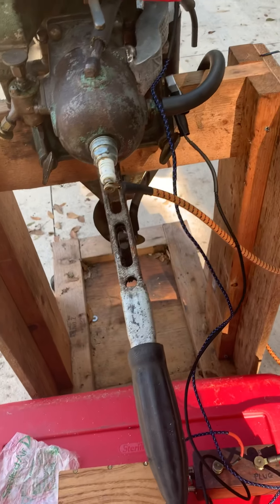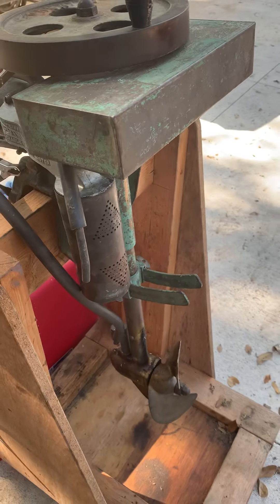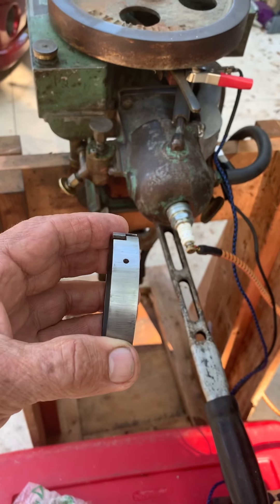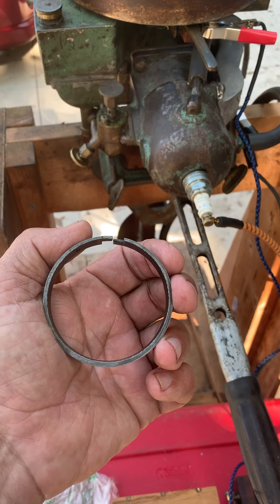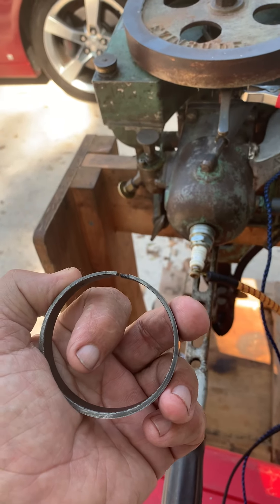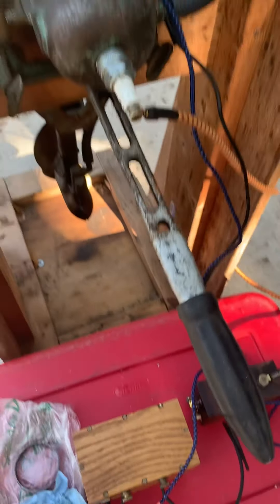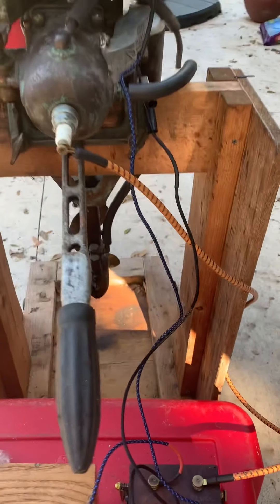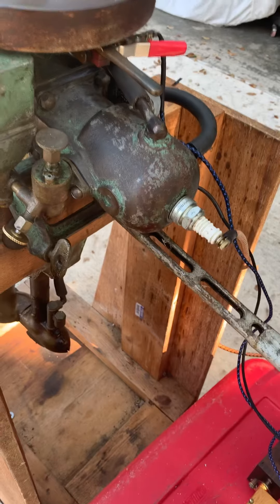1913 Evinrude Row Boat Motor - New piston ring - First runs.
Engine was hard to start with significant blow-by when I purchased it. A good friend, Dan Anderson took the cylinder and had it trued and honed for me. Next was a new piston ring. Naturally there are none available. Unobtanium!  So, nearby I have the luxury of doing business with a master machinist. He likes the occasional challenge so he was given the task of building me a piston ring for the engine.
The result was exactly as hoped for. We now have another piece of history back in service again for anyone interested. Thanks to James and Dan for helping out on this project.